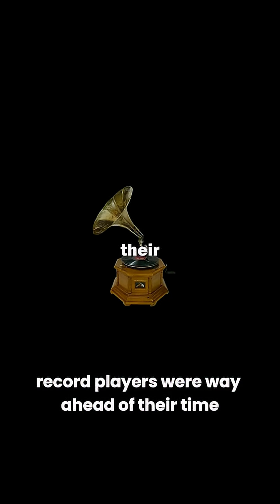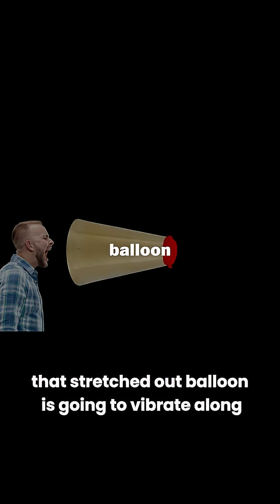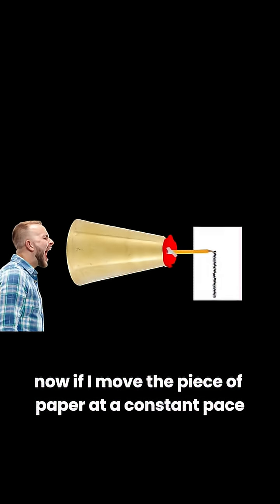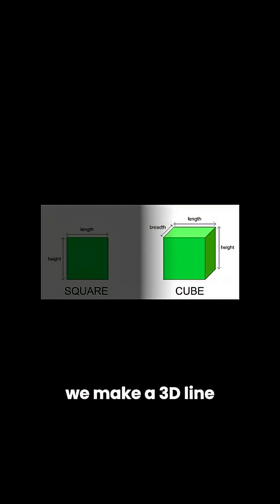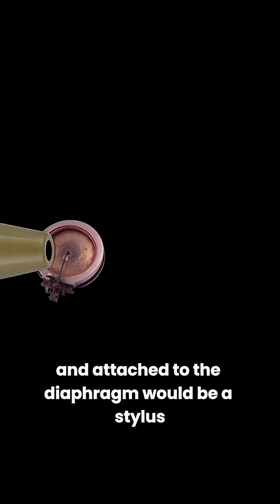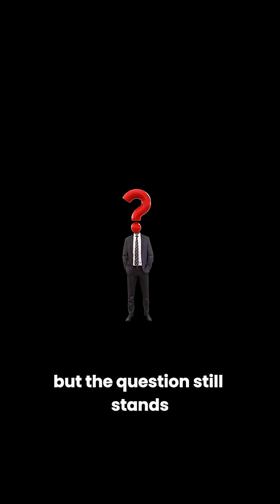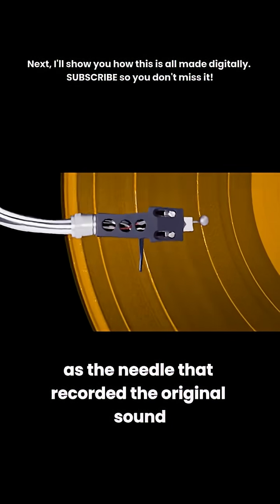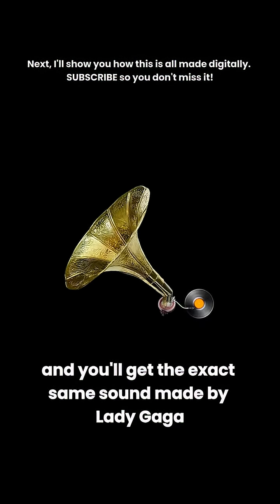How Sound Is Recorded... Explained in Under 2 Minutes 🎤✨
Every podcast, song, and voice note starts with one thing: sound recording. But how does it actually work? 🎤🎶
In this short explainer, you’ll discover:
How microphones turn vibrations into electrical signals
The process of converting sound into digital data
Why recording tech changed music and communication forever
From vinyl records to smartphones, the science of capturing sound is everywhere,and it’s fascinating.